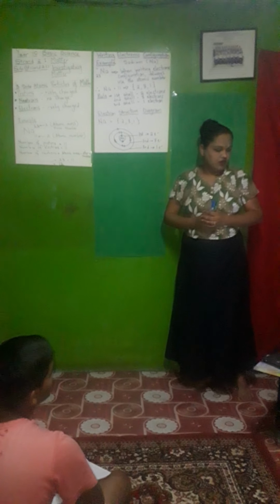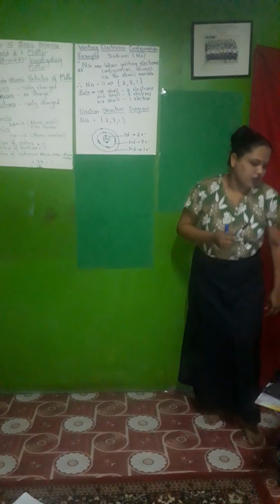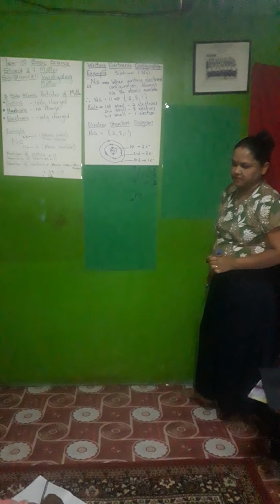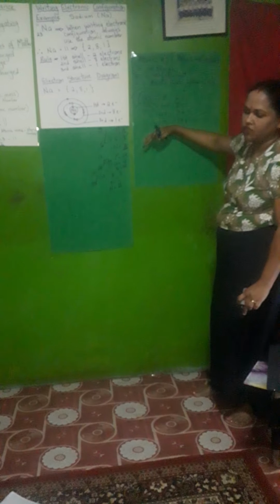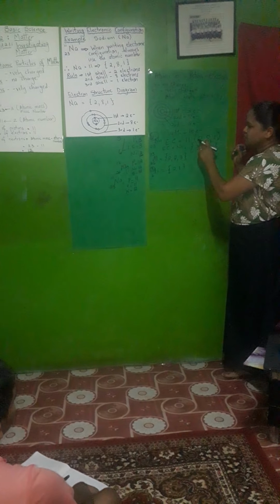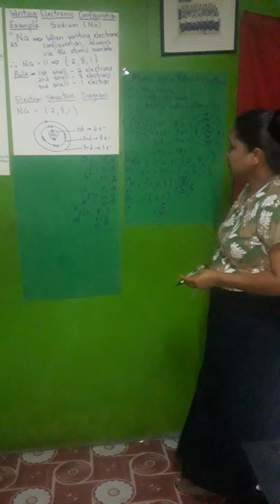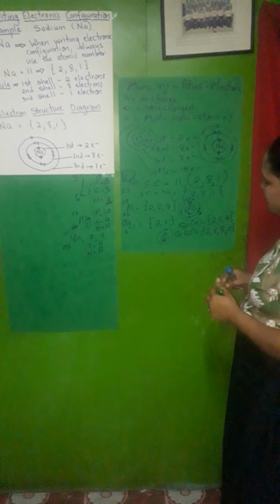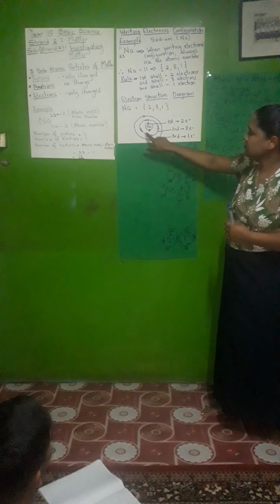26/ 08/2021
year 10 basic science